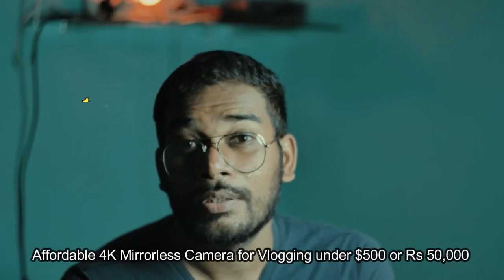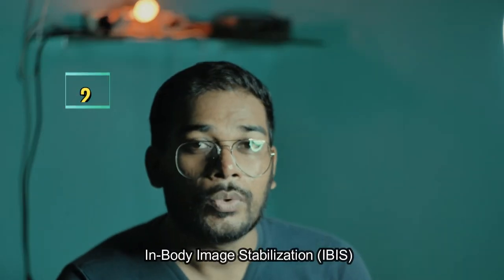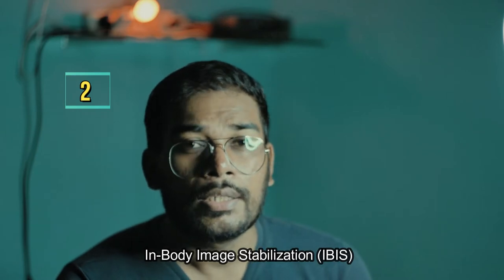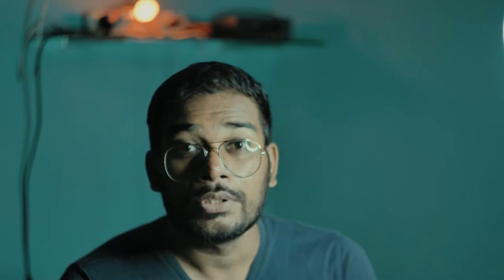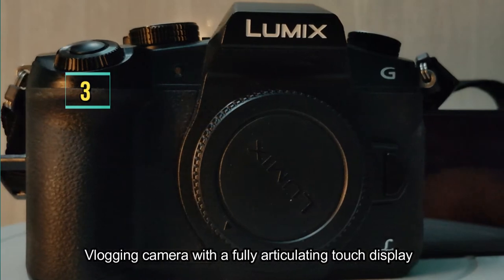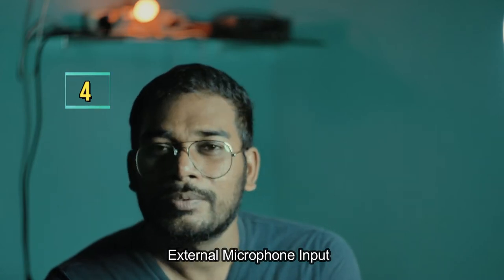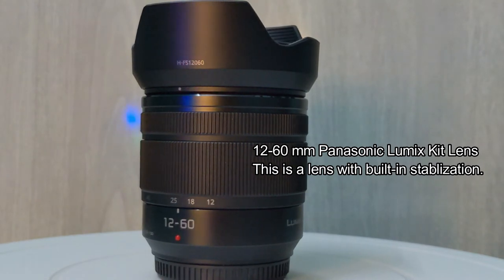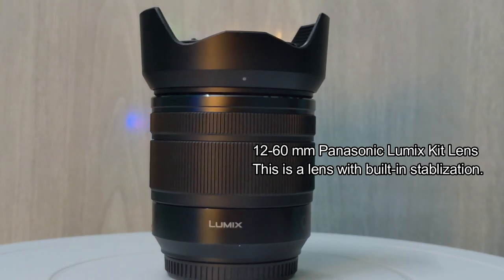Best Budget 4K Mirrorless Vlogging Camera under $500 or Rs 50000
Budget Hybrid 4K Vlogging Camera with In-Body Image Stabilization (IBIS) for Rs 50000 or $500.